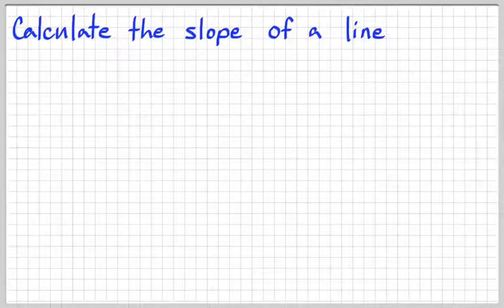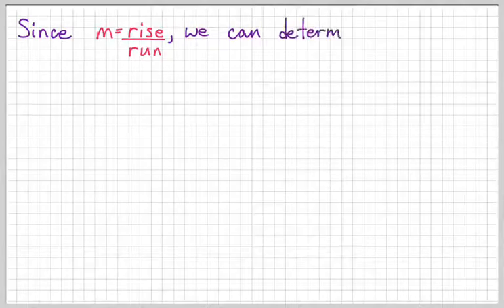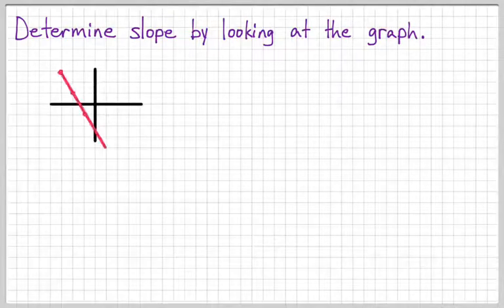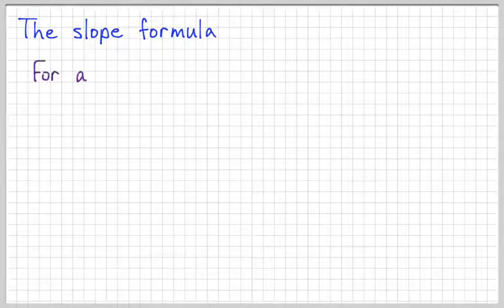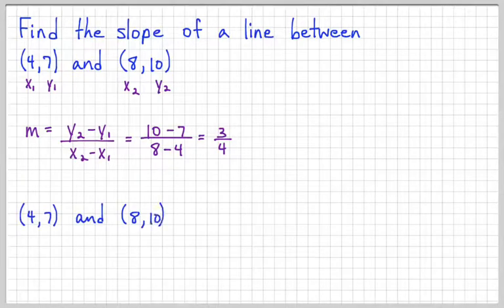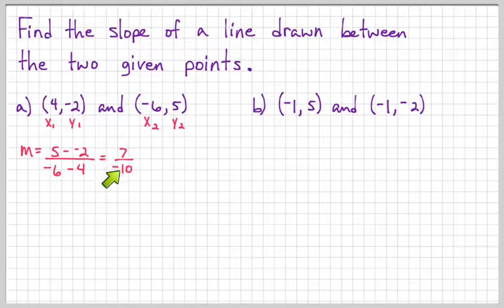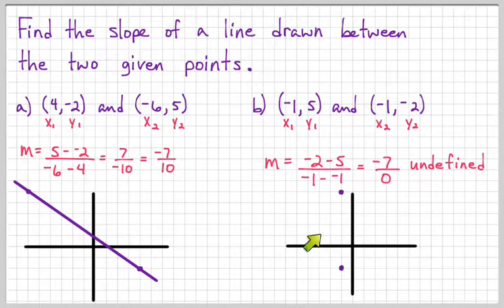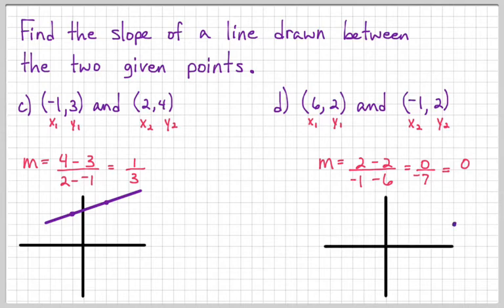Slope of a Line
This video demonstrates what slope means for a linear function, how to find it by looking at a graph, and how to calculate it using the slope formula.  This video was created for my college algebra class.